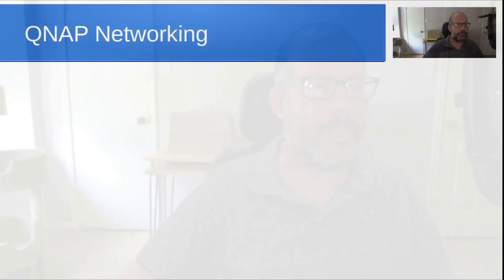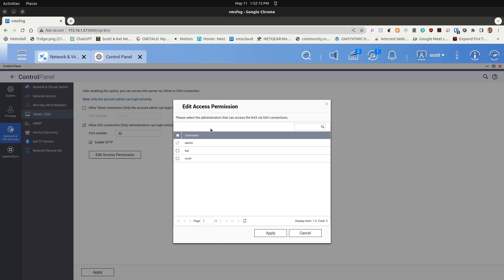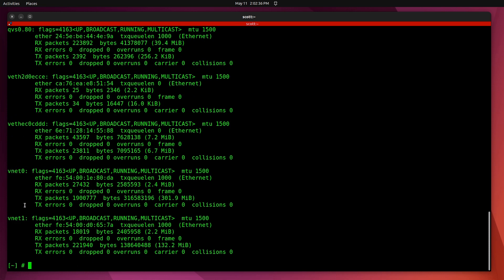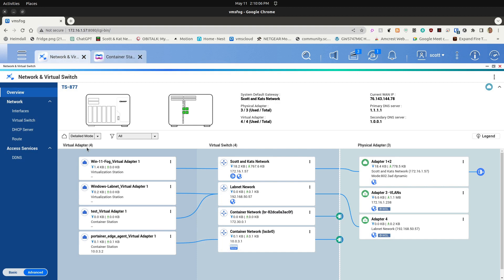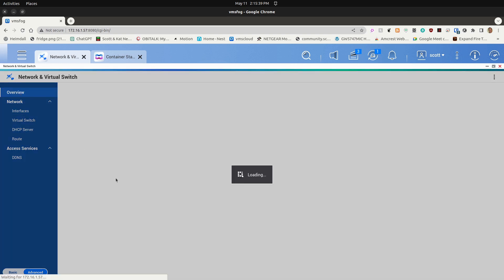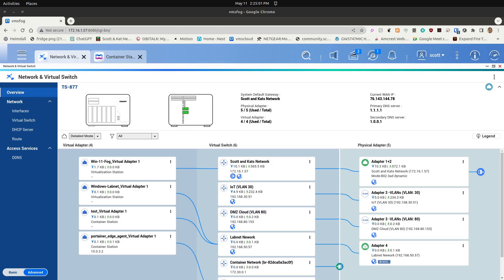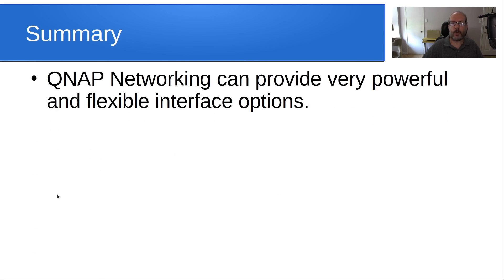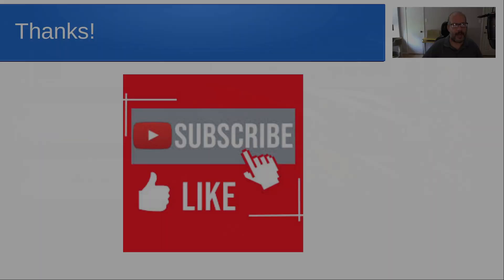QNAP Networking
QNAP Network & Virtual Switch is an application used on ta QNAP NAS to create and assign software switches (bridges) and applications in Container Station and Virtualization Station to physical network interfaces and VLANs. This presentation is an explanation of how this works and what is created behind the scenes.